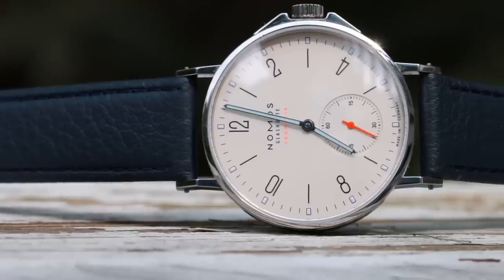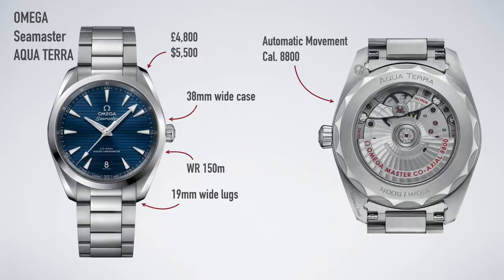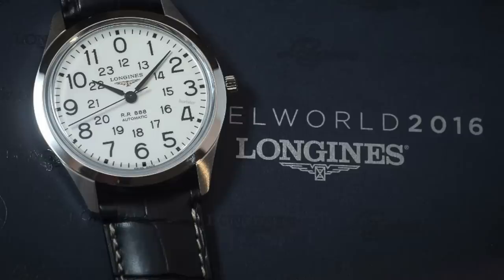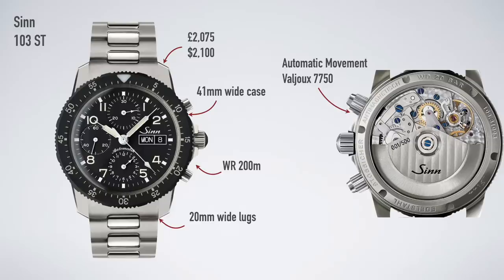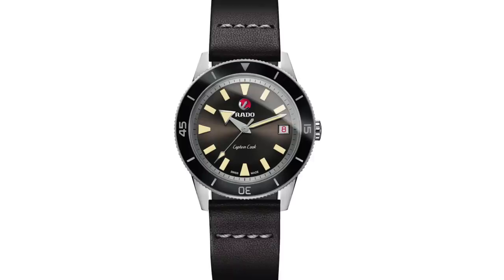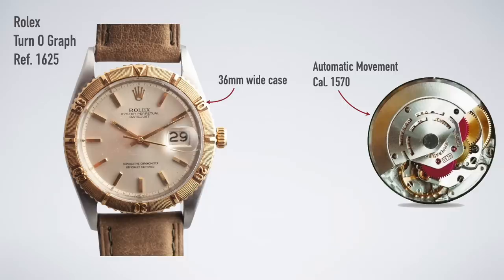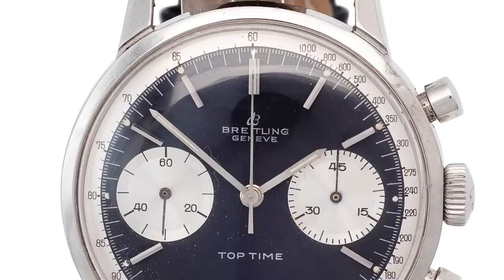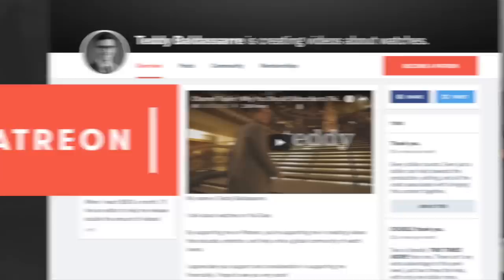Underrated Watches We Wished We Owned ft Bark & Jack | New and Vintage